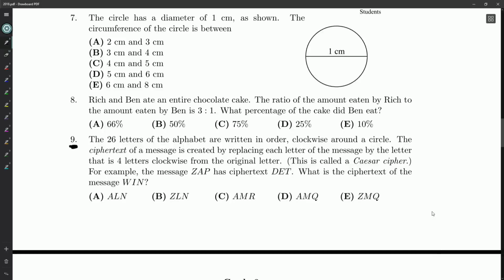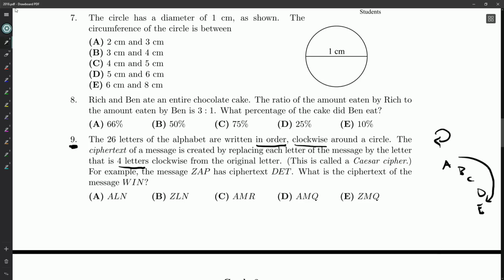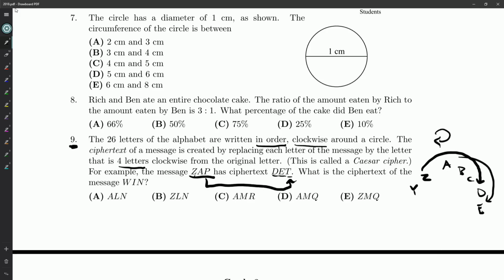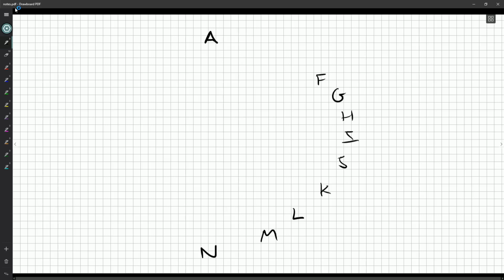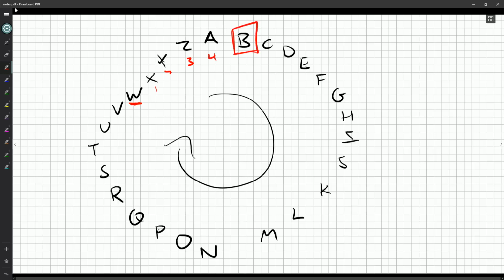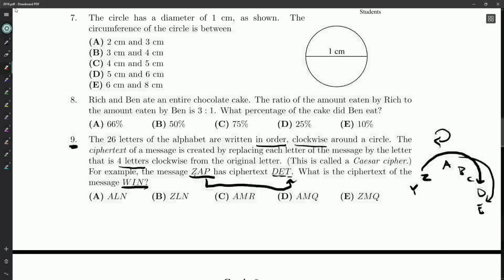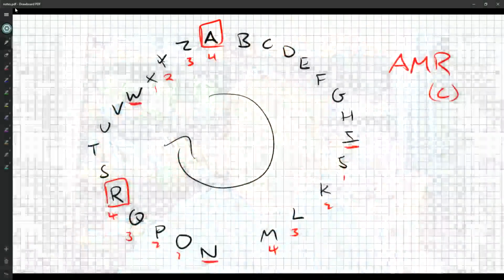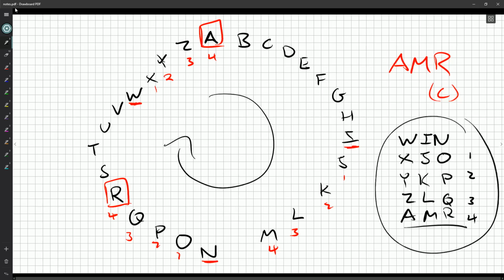Gauss 8 2018 9